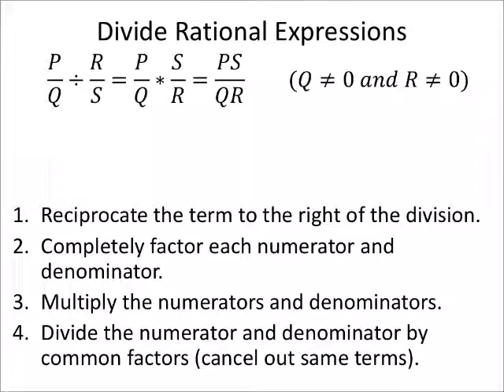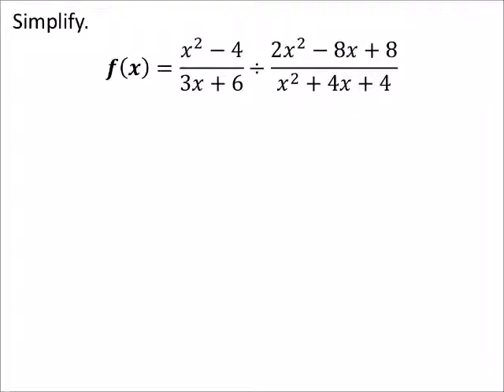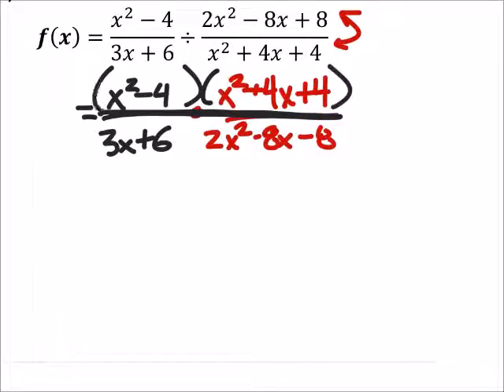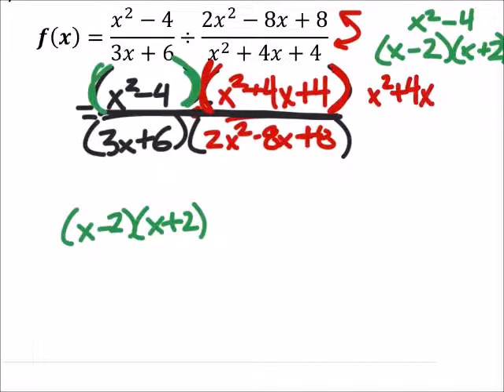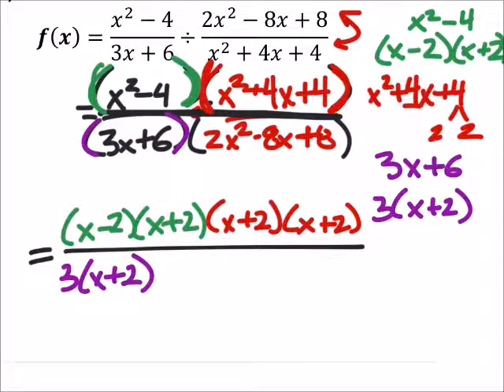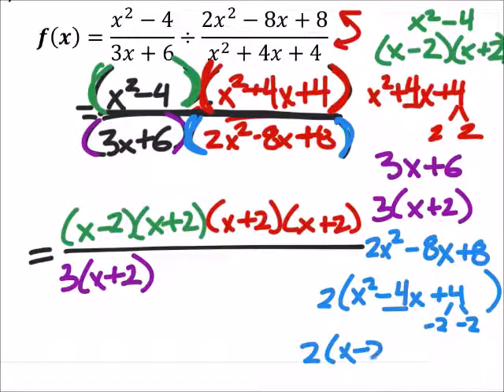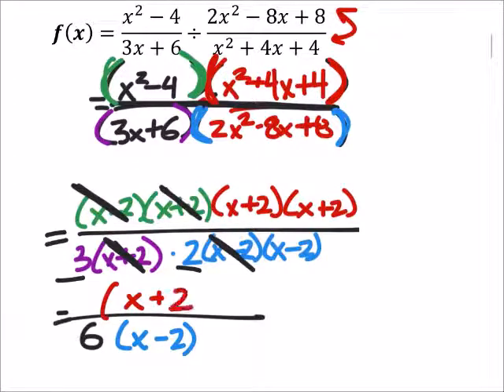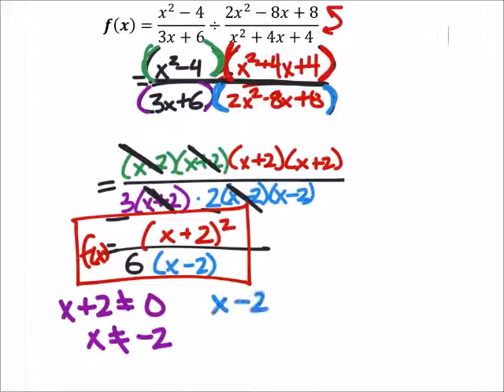How to Simplify and Divide Rational Expressions with Polynomials (a MATH 1010 Problem)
The problem:
Simplify.
𝒇(𝒙)=(𝑥^2−4)/(3𝑥+6)÷(2𝑥^2−8𝑥+8)/(𝑥^2+4𝑥+4)

The solution:
𝑓(𝑥)=(𝑥+2)^2/6(𝑥−2) ;𝑥≠−2, 2